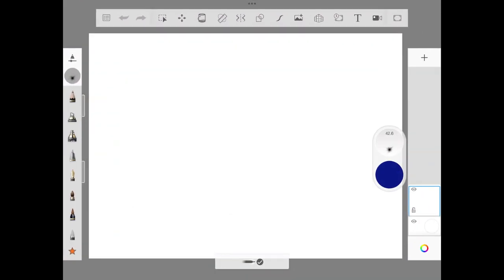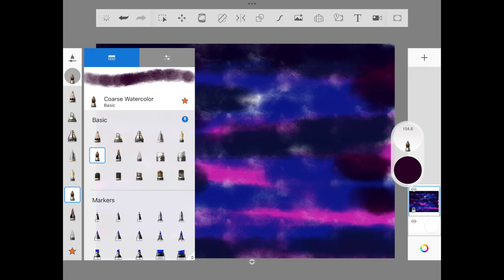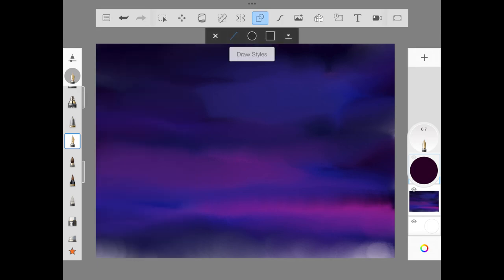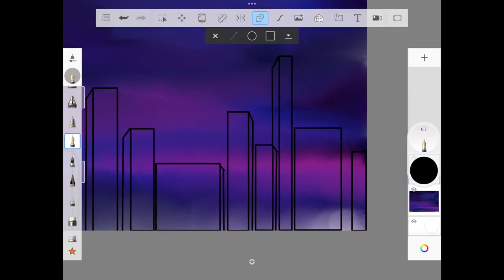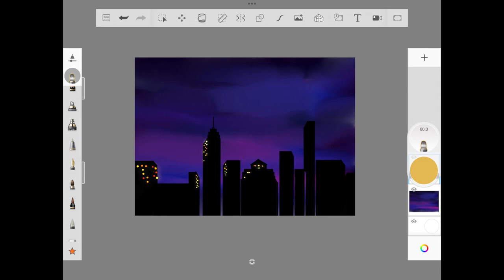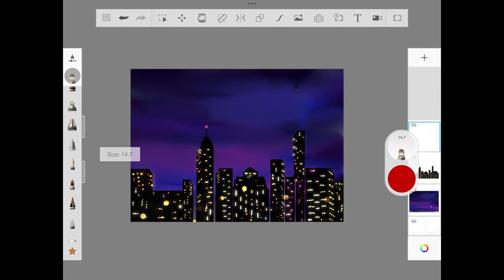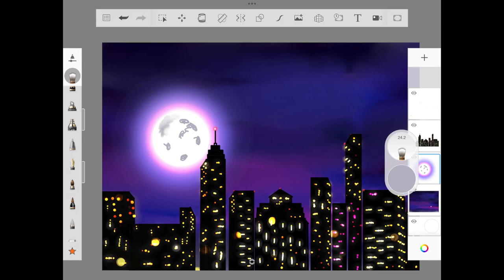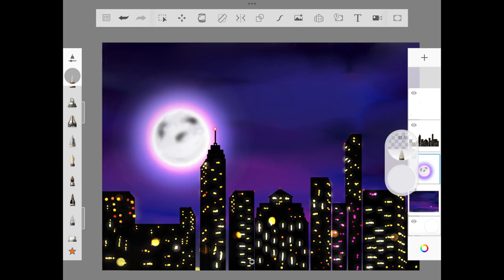Draw a Skyline with Full-moon in Autodesk Sketchbook with iPad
Hello Friends!

Welcome back to another Autodesk Sketchbook tutorial. Today we are illustration just a simple 3 step illustration by painting sky, skyline and full moon

I'm currently available for commissions, you can send your requirement at

CHAPTERS:

0:00 Intro
0:26 Step 1 Paint the Sky
2:10 Step 2 Draw Skyline
5:08 Step 3 The Easy Moon

XoXo